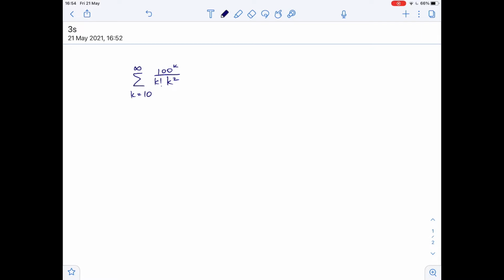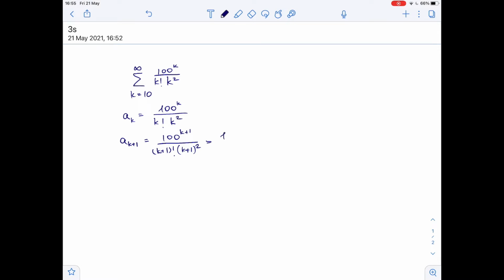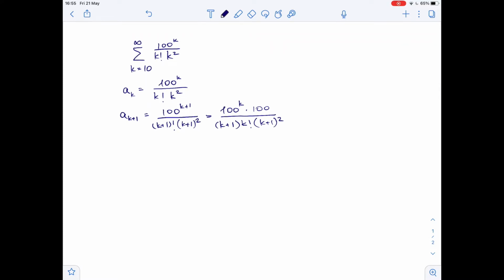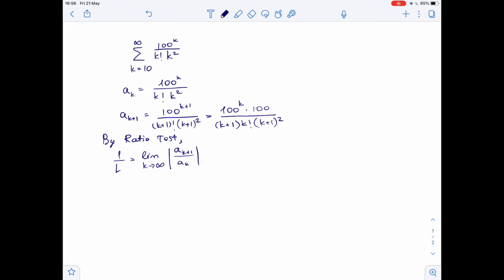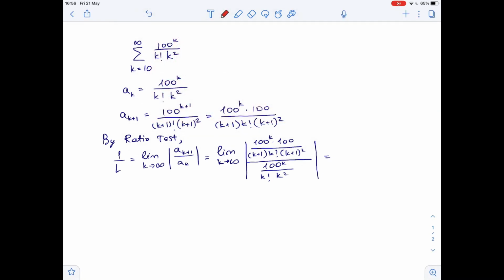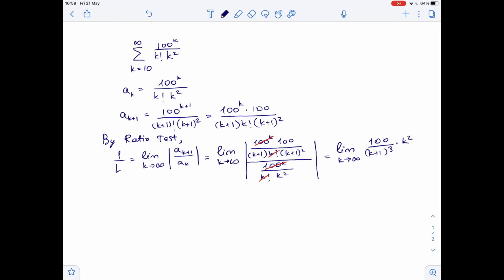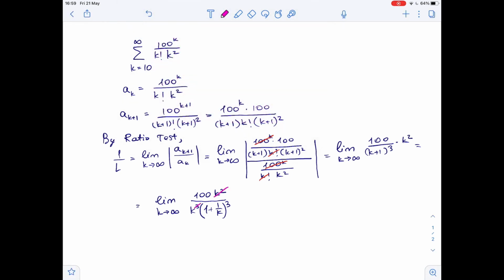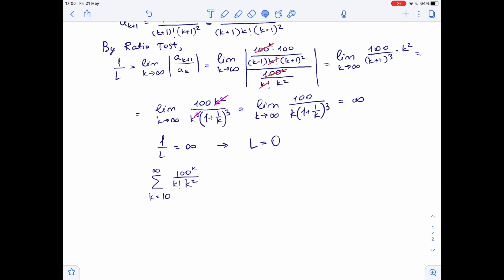There are four washing machines in an apartment complex: A, B, C, D. On any given day... | Plainmath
Solution to Calculus and Analysis question: There are four washing machines in an apartment complex: A, B, C, D. On any given day the probability that these machines break down is as follows:
P(A) = 0.04, P(B) = 0.01, P(C) = 0.06, P(D) = 0.01 .
Assume that the functionality of each machine is independent of that of others. What is the probability that on a given day at least one machine will be working?